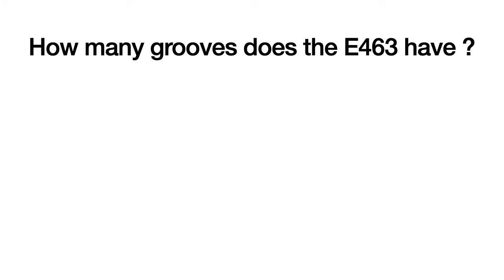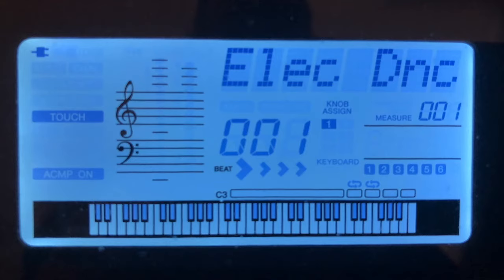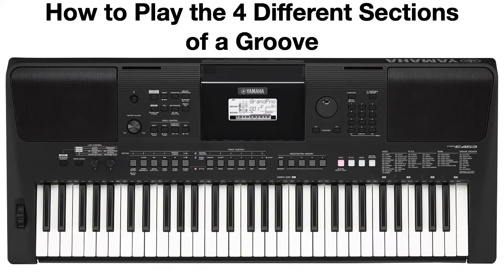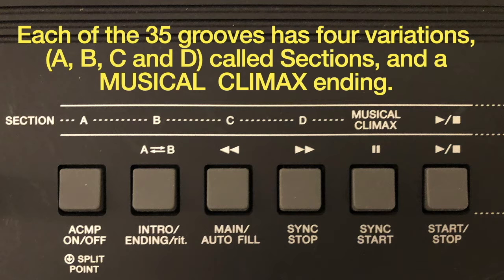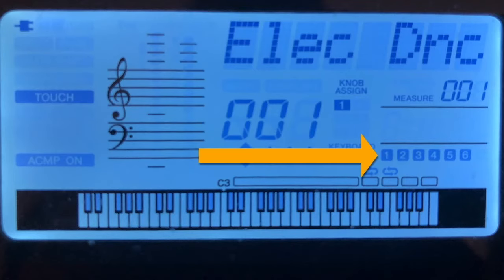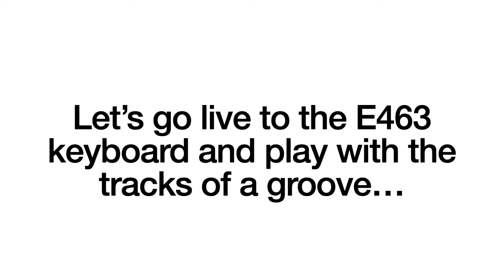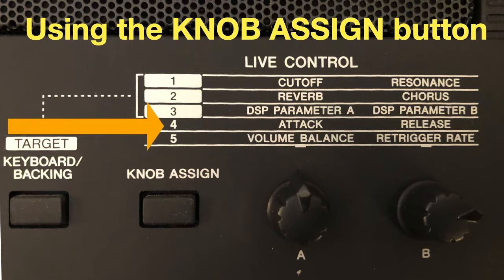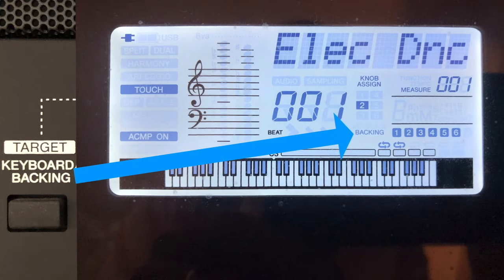Intro to Groove Creator on PSR E463 for Dummies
Here are the 28 YouTube videos I have published teaching people how to use their Yamaha PRS E463 keyboard.

How to Video Your PSR E463 on an iPhone and Get the Very Best Quality Audio Inexpensively